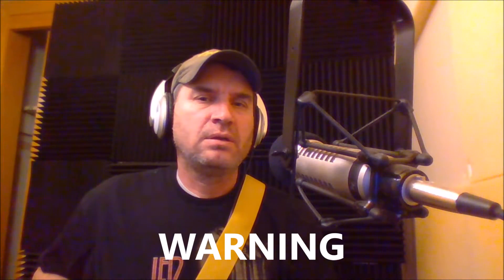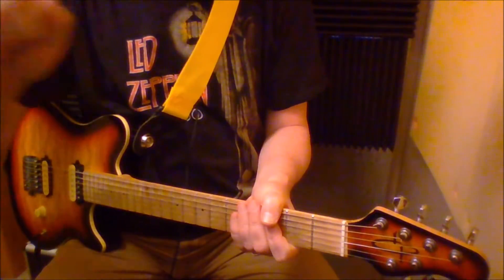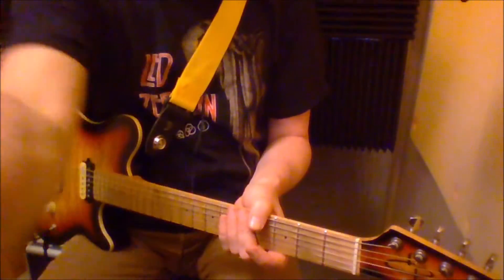Classic Guitar Rock Quarantine Challenge - Day 6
Today's challenge is not recommended for the faint of heart... or folk's with good taste.

You can play along: Just go to the Classic Guitar Rock FB page and post your video.